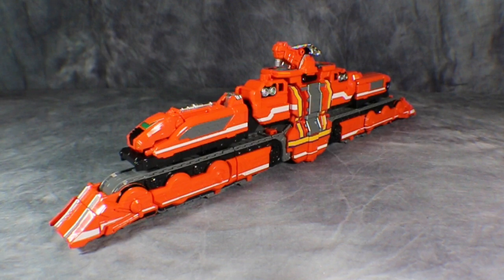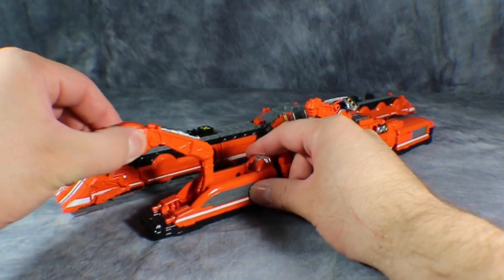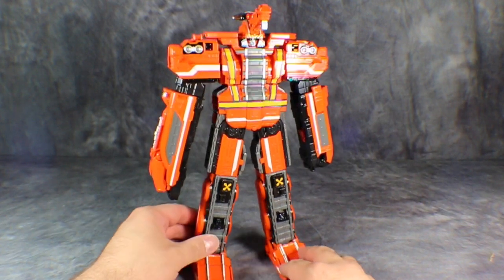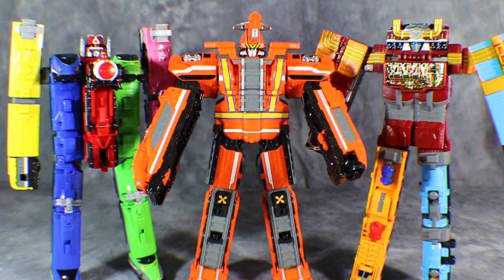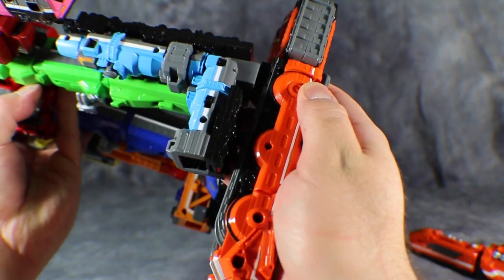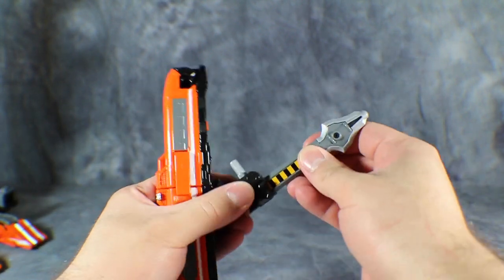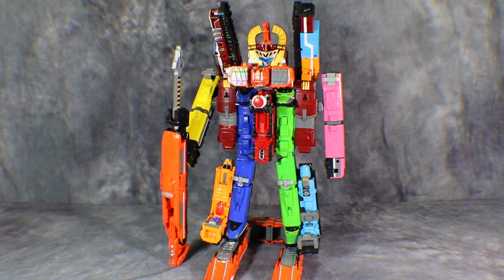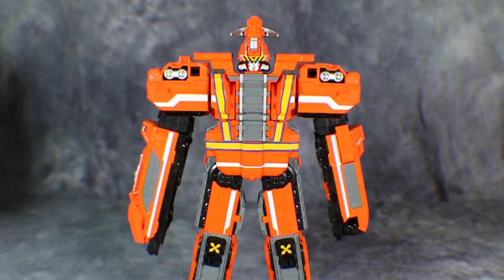Build Ressha & Build Dai-Oh - Ressha Sentai ToQ-ger